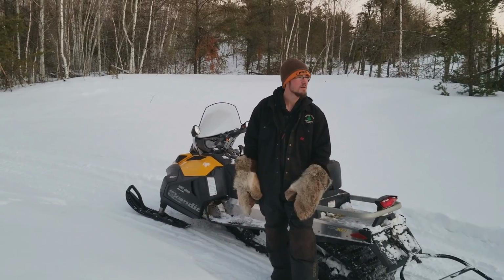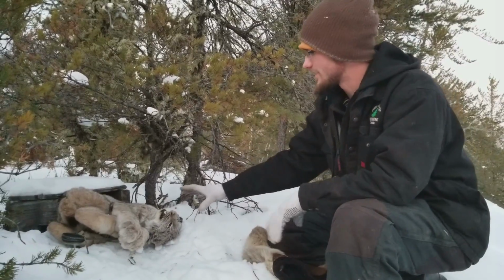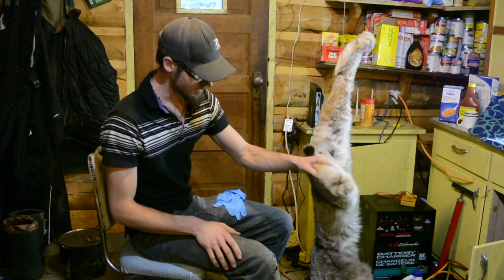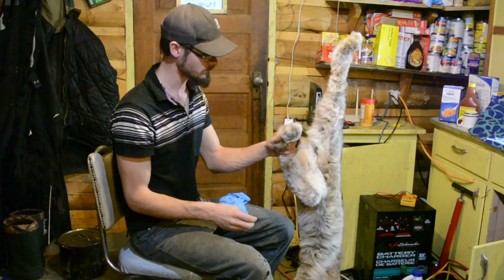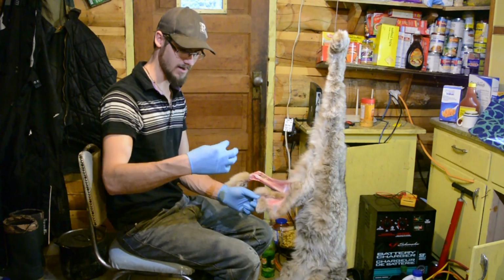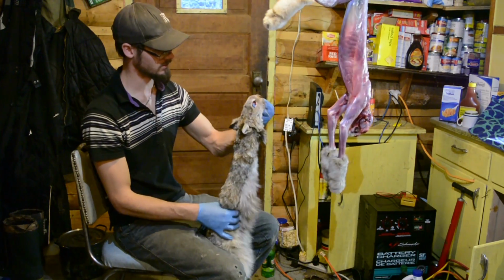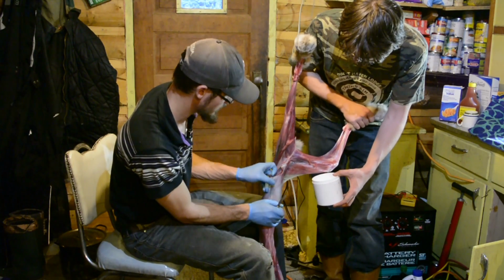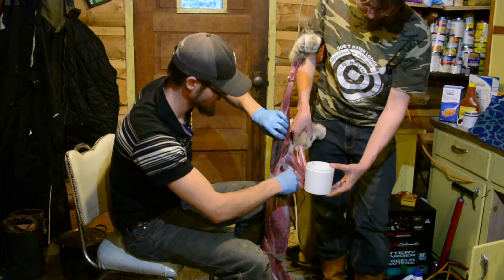Trapline Tales: Lynx Trapping (pt1)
Out on the trapline, Dale and Shane  collect their first lynx of the year in a surprising trap.